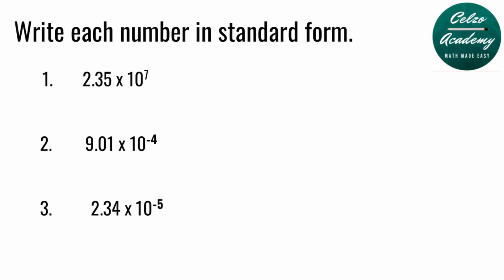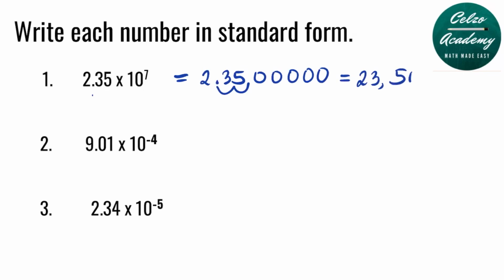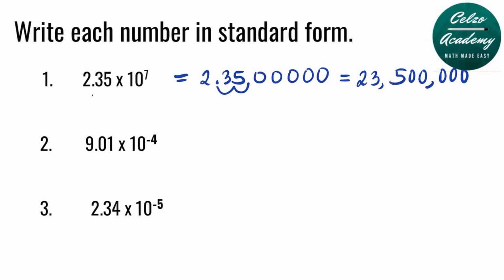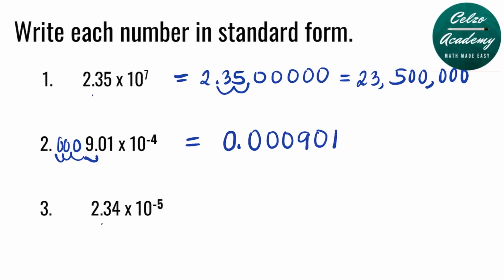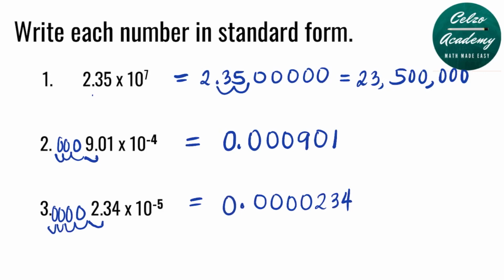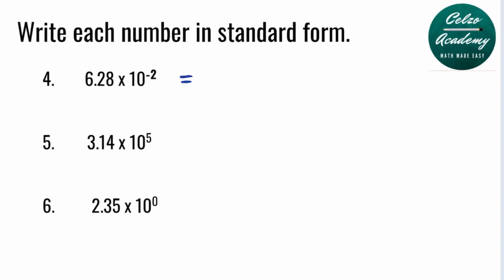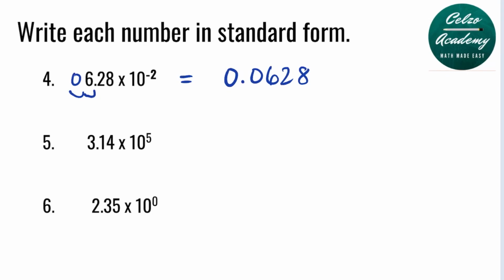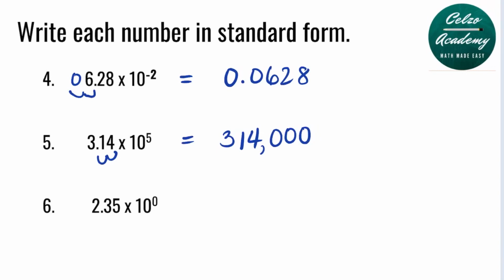GRADE 7: WRITING SCIENTIFIC NOTATION TO STANDARD FORM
This math video tutorial explains how to write scientific notation to standard form.